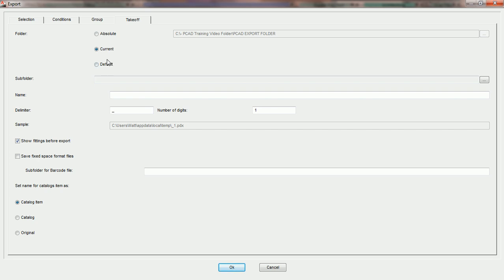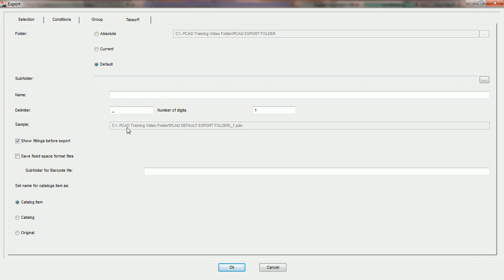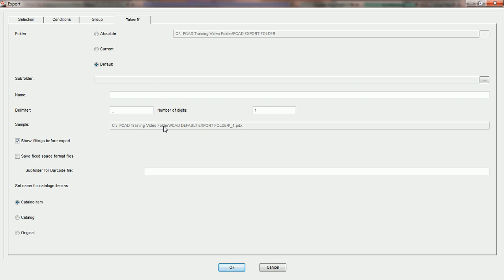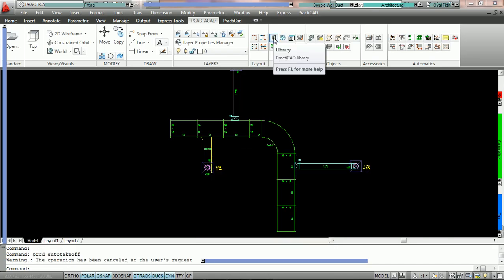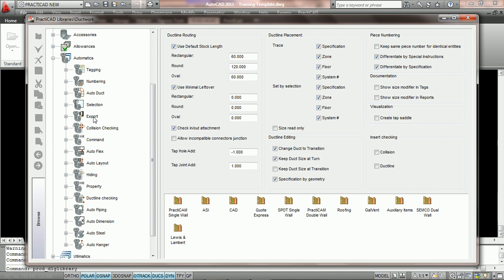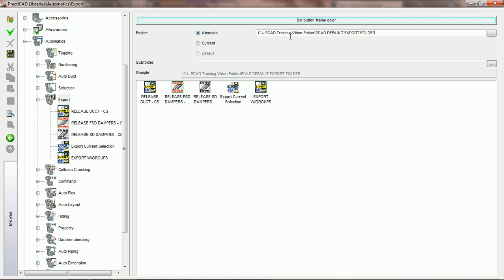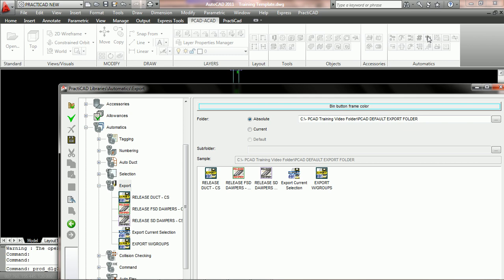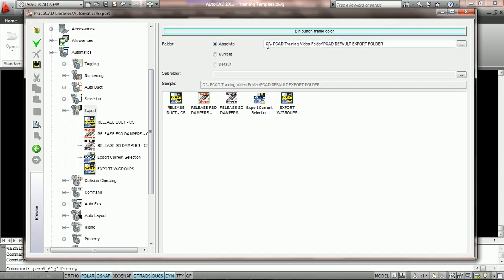PractiCAD - Auto Takeoff - Takeoff Tab - Folder - Default - Part 4